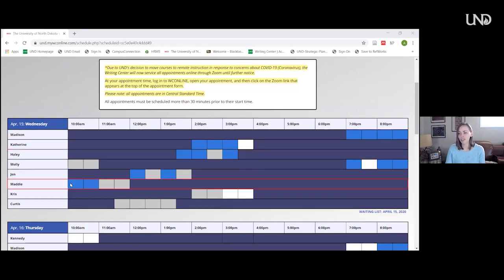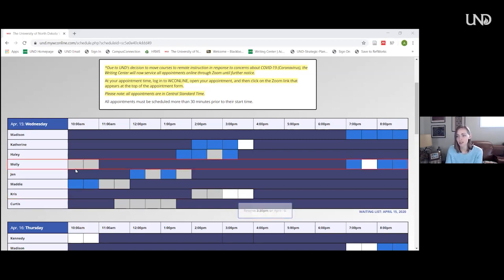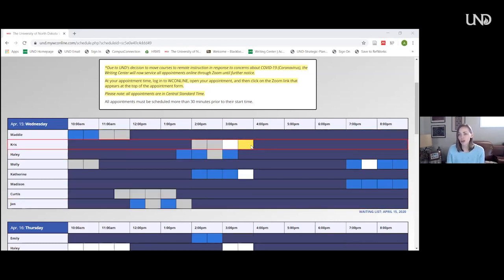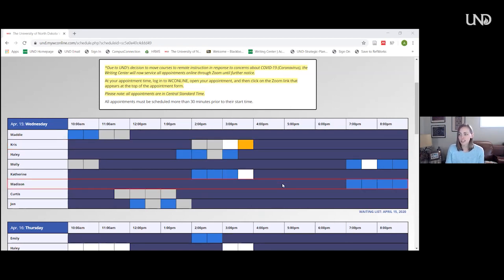COVID-19: Writing Center Offers 1-on-1 Collaboration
The University of North Dakota Writing Center offers one-on-one collaborative appointments focused on developing writing skills through conversation and peer feedback. These appointments are done online or on-campus (when it re-opens after the pandemic).

The Writing Center is a place for students, faculty, and staff to discuss their work in progress with a writing consultant. We provide writers with a focused environment for developing their writing skills.

The mission of the Writing Center is to serve as a resource on writing for the University community. We help people as they seek to improve their writing by offering positive, constructive responses to their work in any genre or discipline and at any stage of the writing process. We believe that the development of writing abilities is a life-long process, and that writing is a skill and art that enables people to create and communicate ideas.

Founded in 1883, six years before the state itself was established, the University of North Dakota is a busy 521-acre campus, the state’s largest. We're an innovator in engineering, medicine, aviation and unmanned aircraft systems with colleges of business, arts, sciences, nursing, aerospace, education, engineering and medicine. Undergraduate and graduate degrees are offered online and on campus.